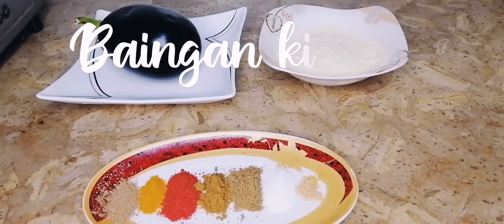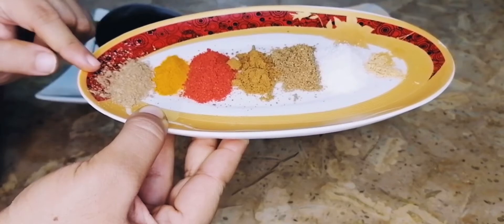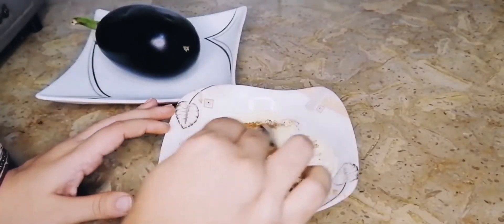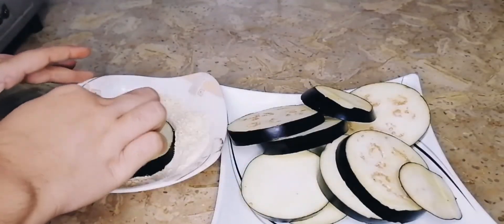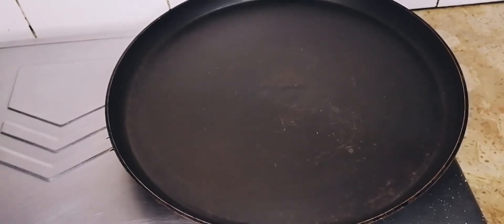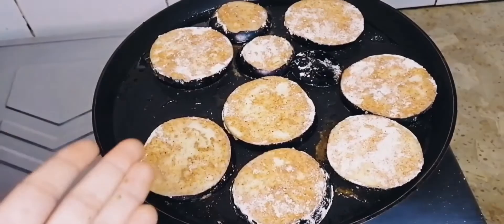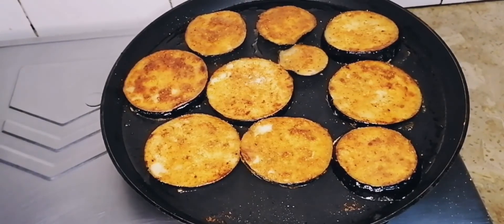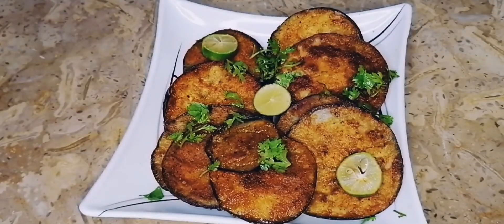Baingan tawa fry recipe by|Cooking with javeria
Baingan tawa fry ki bht mazedar recipe